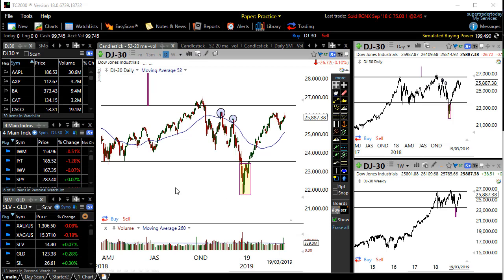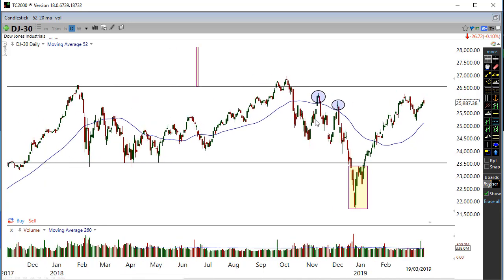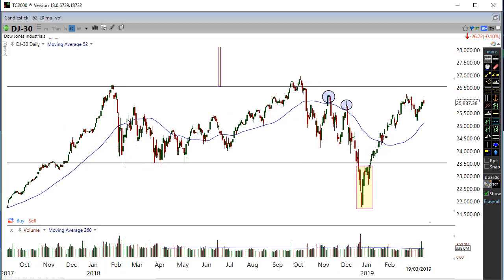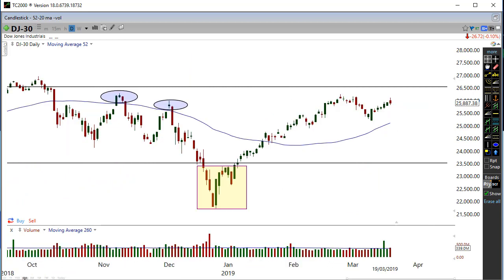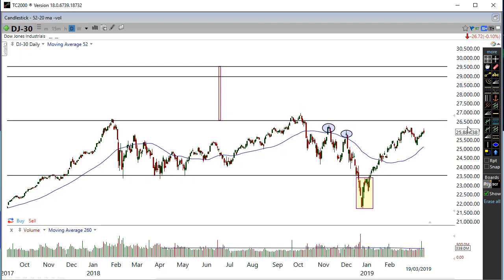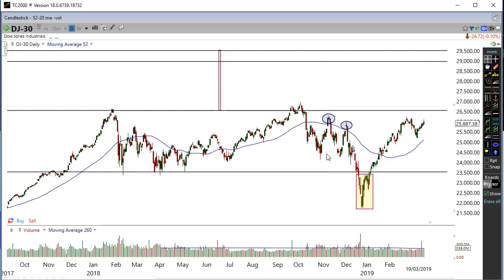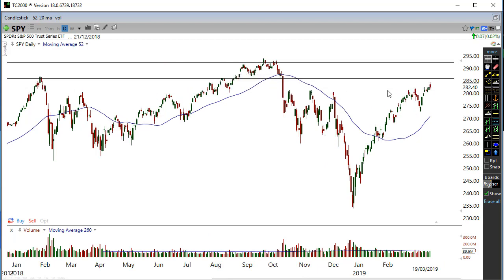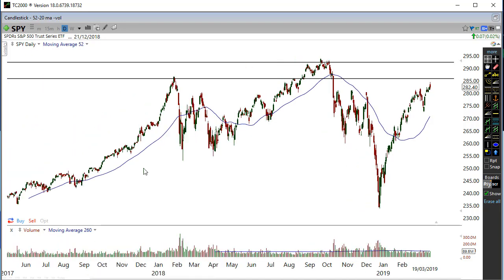Stock Market Update - DONT FIGHT THE MARKET